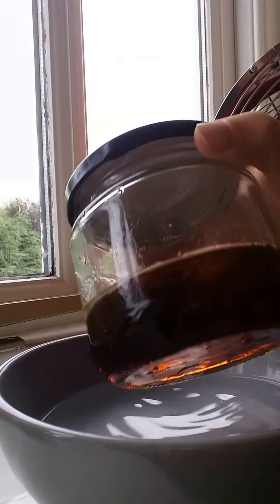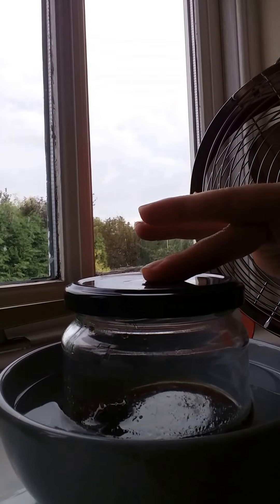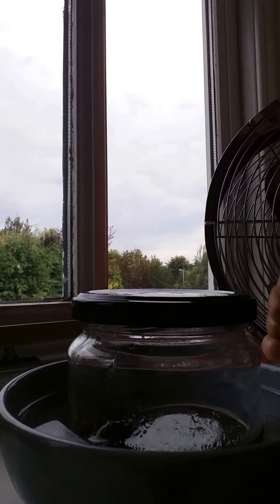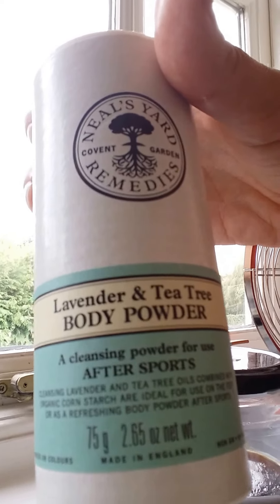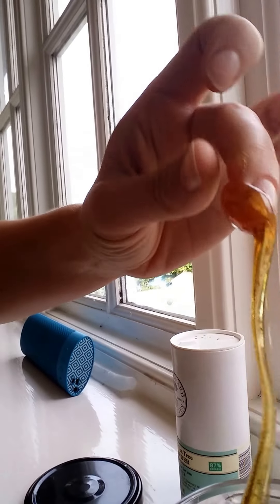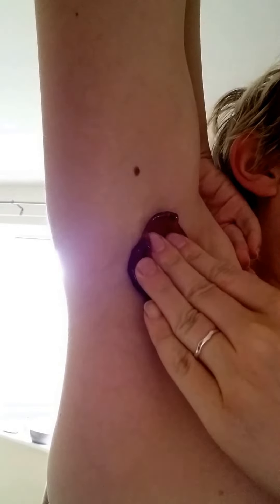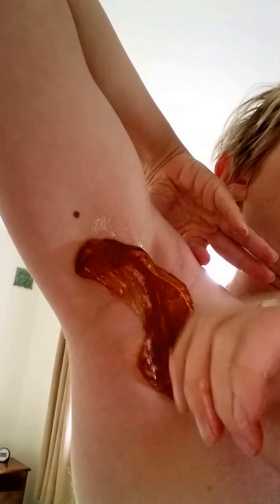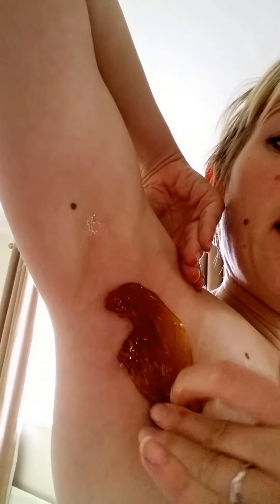Sugar waxing for beginners how to reduce your arm pit hair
Home made sugar wax used by the Egyptians as hair removal. Natural organic and easy. Reduces hair mass and makes hairs thinner